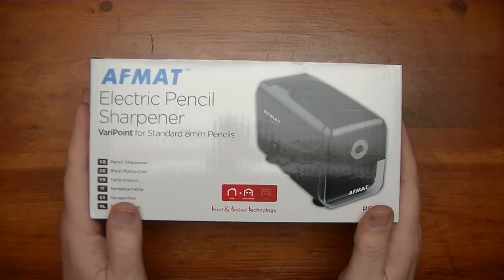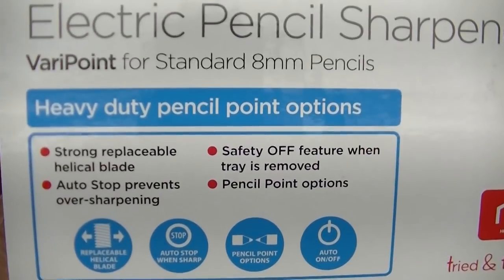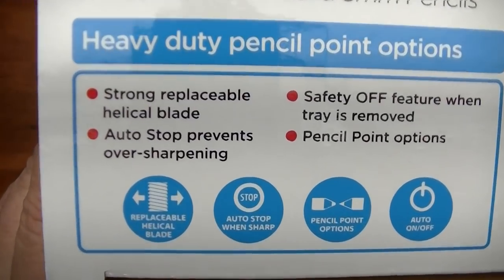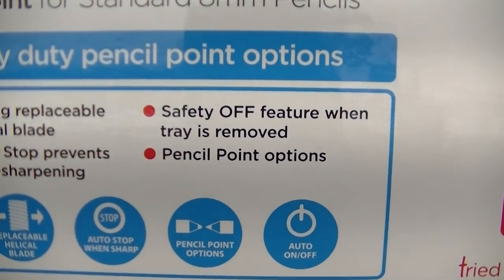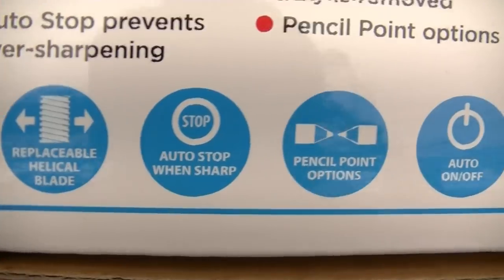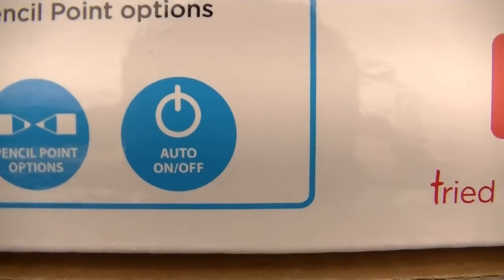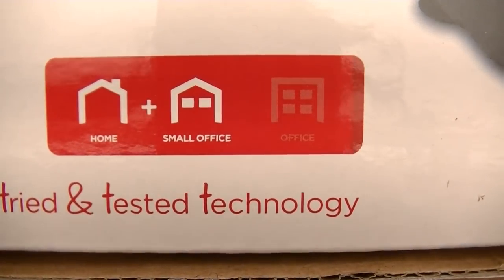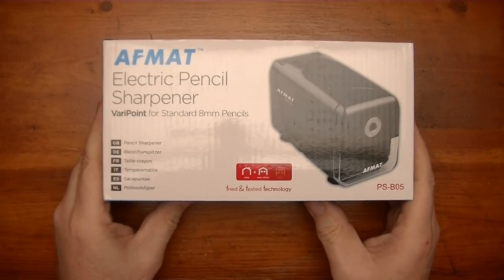This Desk Sucking Pencil Sharpener Stays Put! | AFMAT Varipoint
This video is a review of the AFMAT Varipoint pencil sharpener. It is a desk sucking pencil sharpener that stays put so you can sharpen with one hand.

AFMAT Varipoint Sharpener

Code: PSB05AAA